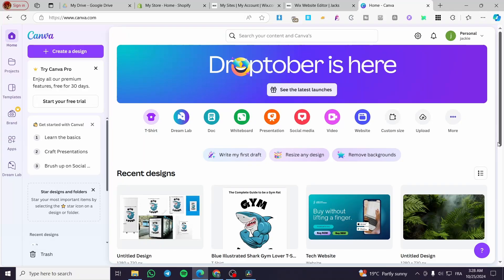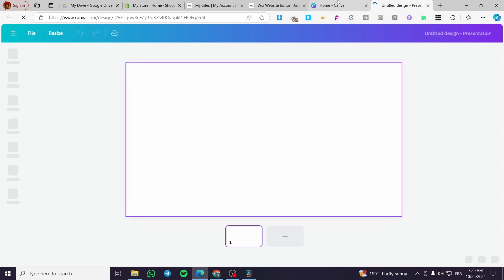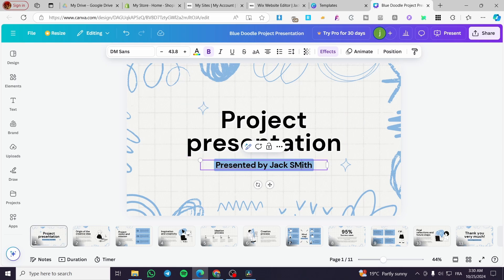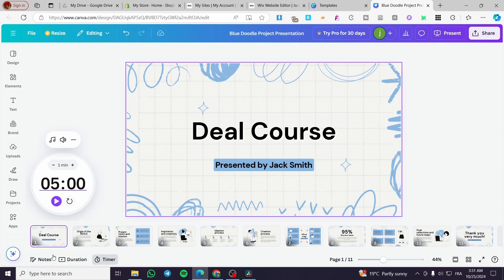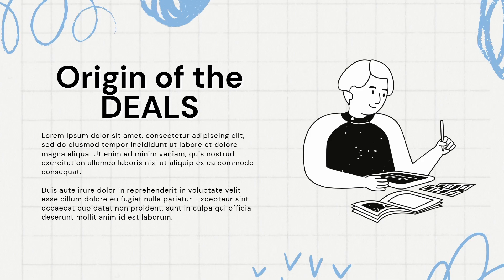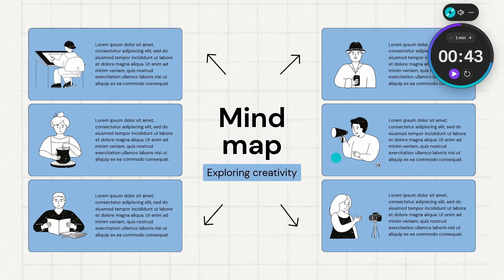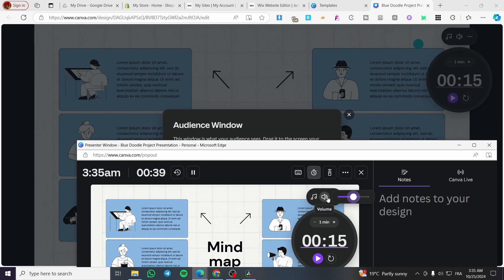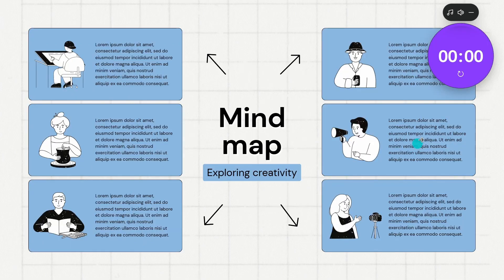How to Create a Countdown Timer in Canva | Full Tutorial 2025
If you are looking for a video about How to Create a Countdown Timer in Canva, here it is!